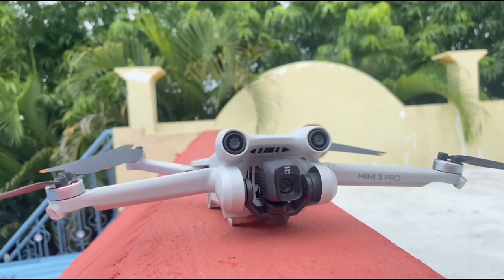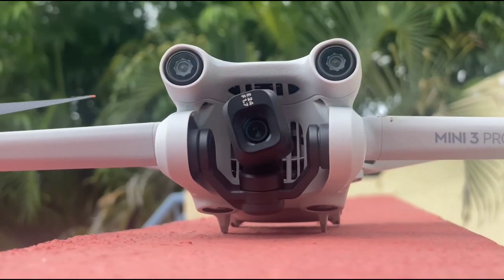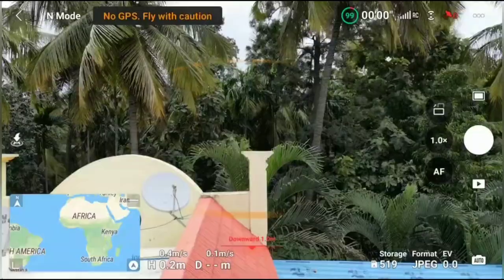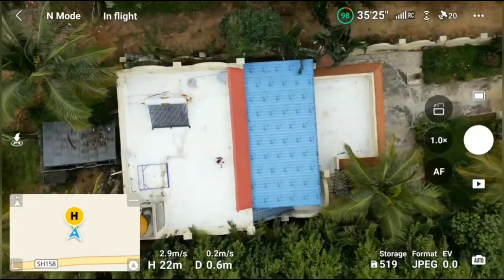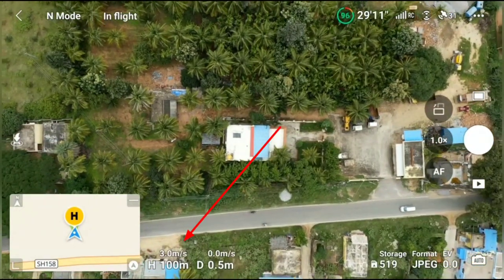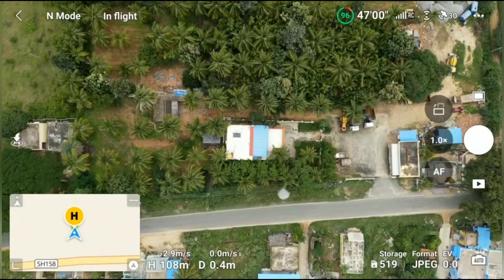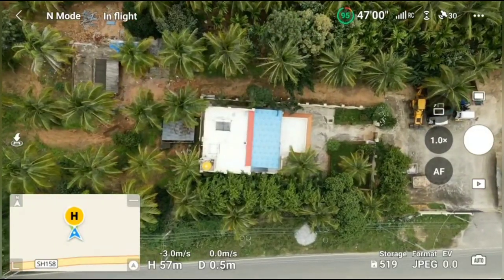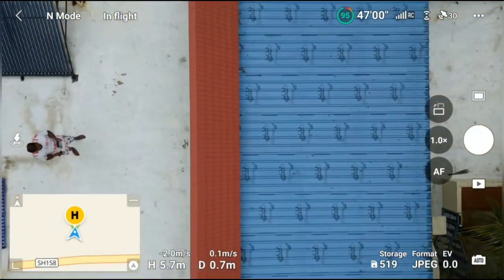DJI MINI3 PRO - altitude test and why we should not buy SMART RC controller in India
All-New DJI mini 3 pro has the altitude restriction in India with a limit of 120m.
So to hack the limit of dji mini3 pro we would require a normal RC remote. If you have a smart RC remote them you will not be able to hack the limit.
If you planing to purchase dji mini3 in india then you should surely consider watching this video.
Is it worth upgrade from dji mini 2 to DJI mini 3

Don't upgrade your aircraft firmware on dji mini2 - Dronehacks, rainbow, litchi not working.
DJI has removed the 15m hack processes.

 the advantages and disadvantages of DH rainbow and litchi. Don't miss this video if you are DJI drone user.

Rainbow app is supporting Mini 2 / SE and air 2s
there are many additional features like Active tracking, object tracking, orbit, pano mode

best drone.

Shivkumar Dharmoji